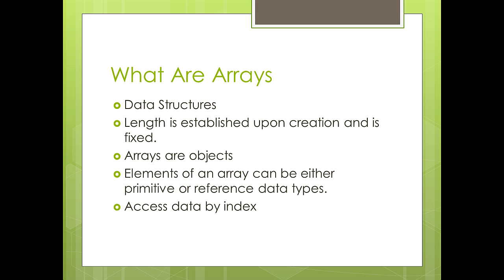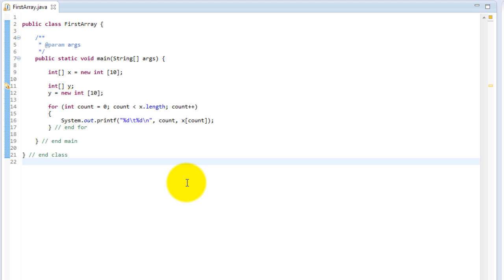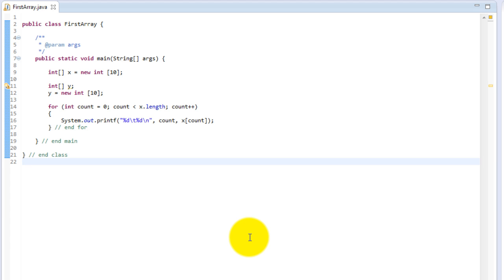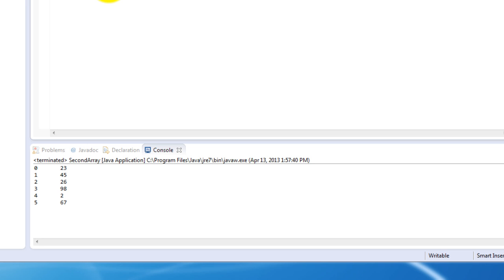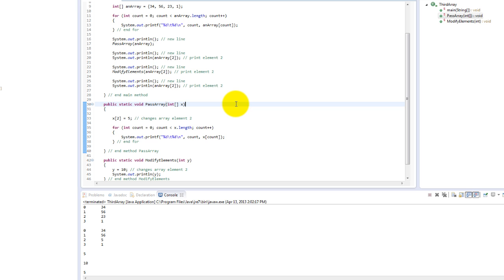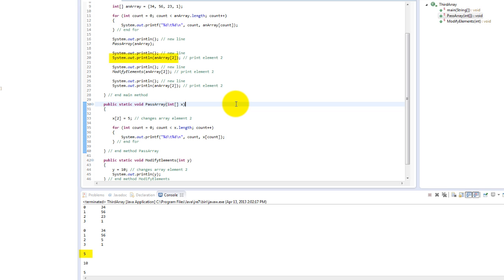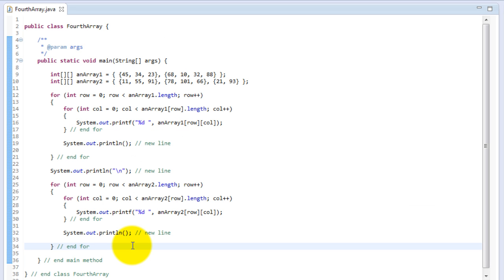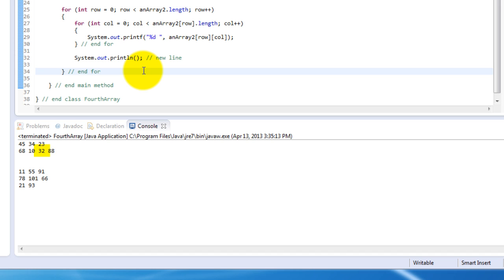CSC 151 Video 7: Arrays